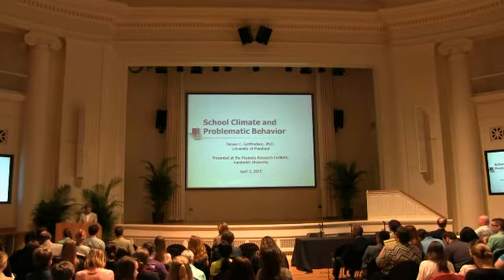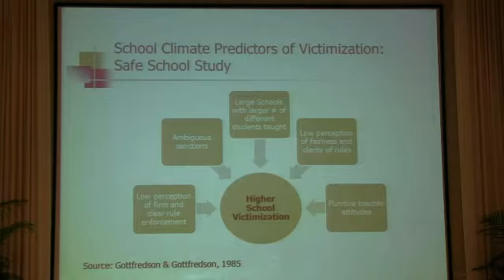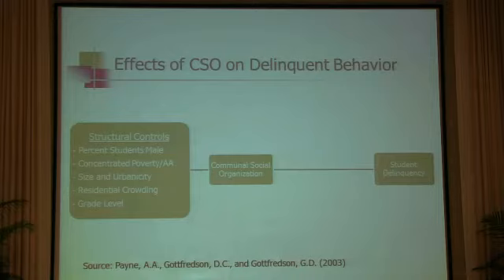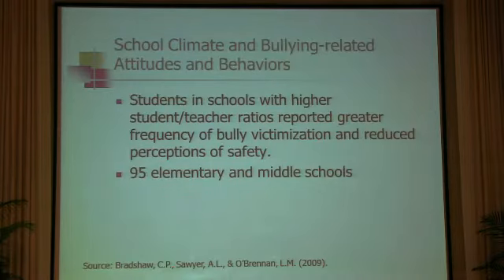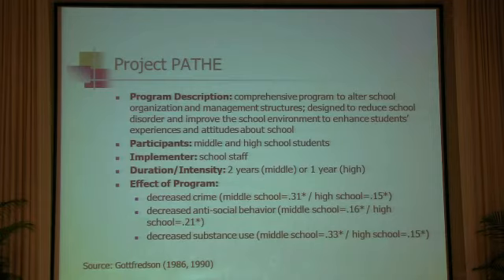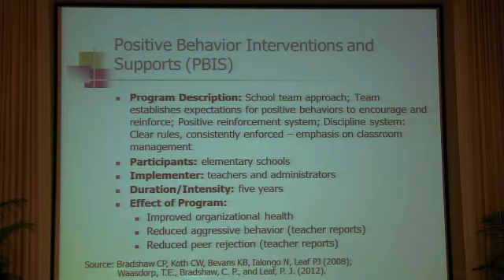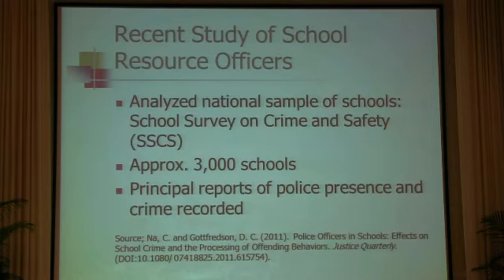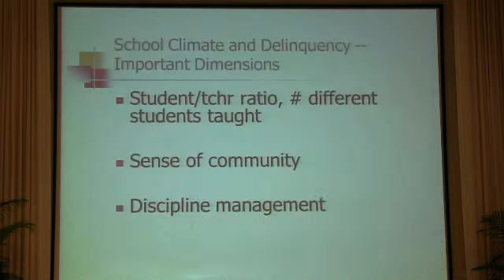School Climate and Problematic Behavior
Speaker: Denise Gottfredson, Professor, Department of Criminology and Criminal Justice, University of Maryland
Description: Dr. Gottfredson focuses on the broader aspects of school climate, such as teacher and administrator engagement and understanding of children’s behaviors in the school context.